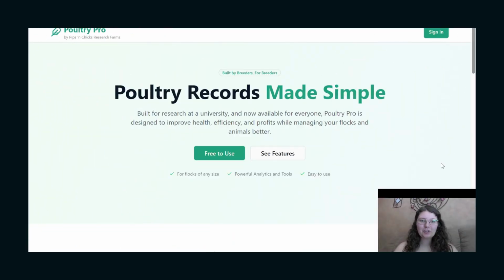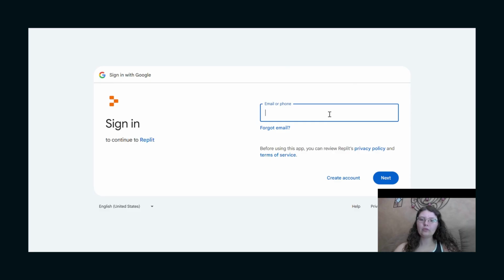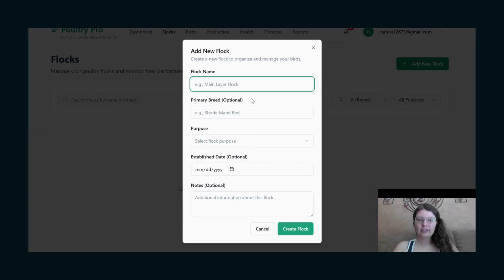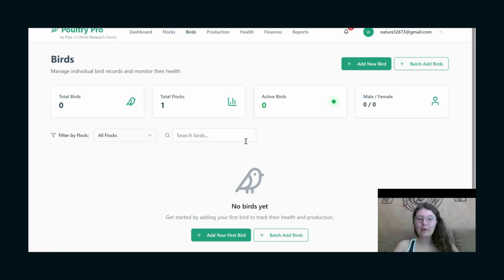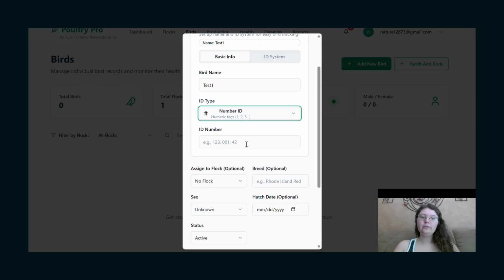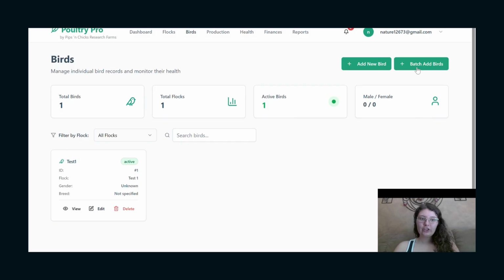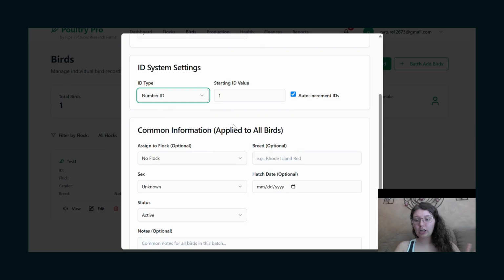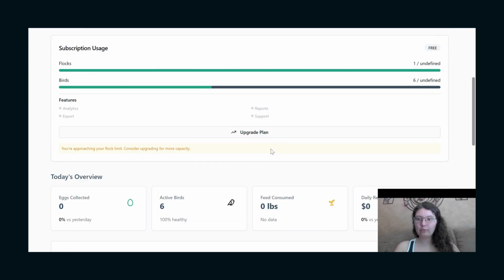Get Started with Poultry Records (that work!)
Tired of scattered notes, messy spreadsheets, and guessing games with your birds? Poultry Pro is here to change that. Whether you’re raising chickens, quail, or ducks, this platform makes record-keeping simple, powerful, and actually useful.

In this video, I’ll introduce you to Poultry Pro and show you how it can help you:

Track egg production with ease
Monitor feed, growth, and finances
Improve breeding results with real data
Keep your flock healthier and more productive

Whether you’re a backyard keeper or a serious breeder, Poultry Pro gives you the tools to save time, cut costs, and get more out of your birds.